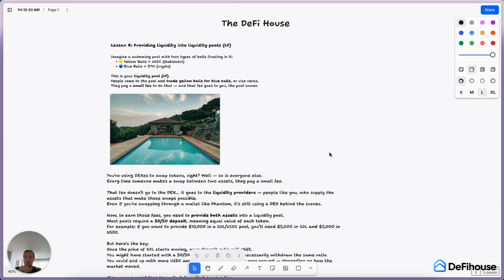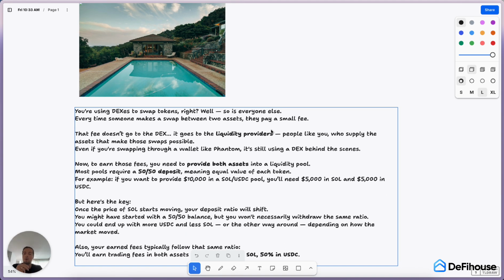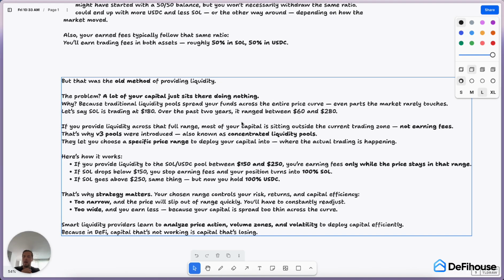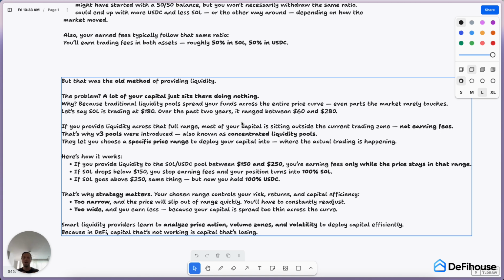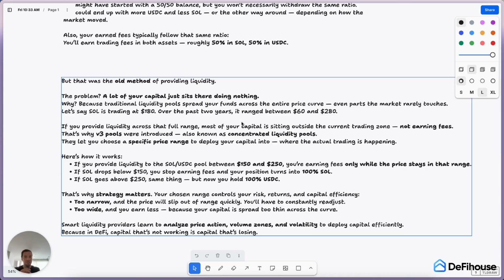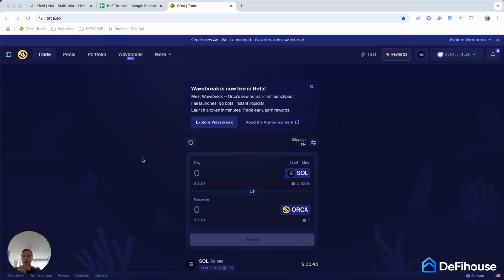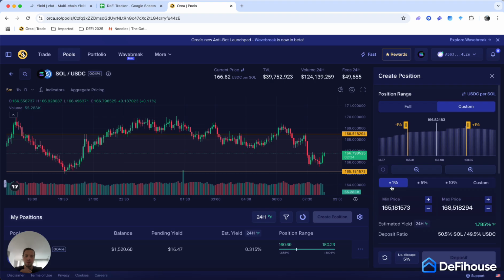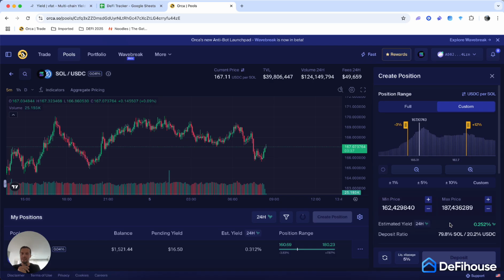CONCENTRATED LIQUIDITY POOLS EXPLAINED | Free DeFi Education #4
At DeFi House, we believe financial freedom starts with knowledge. That’s why we share free, beginner-friendly DeFi education to help you learn how to put your crypto to work instead of letting it sit idle.

Whether you’re new to crypto or ready to sharpen your strategies, this channel gives you the tools, insights, and step-by-step guides to level up your game.